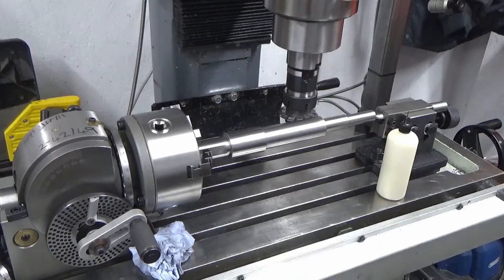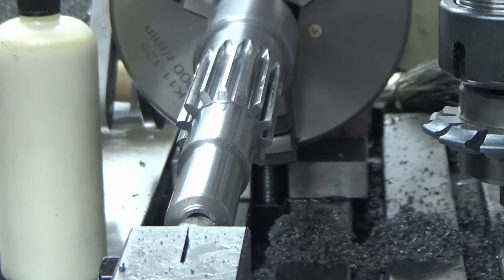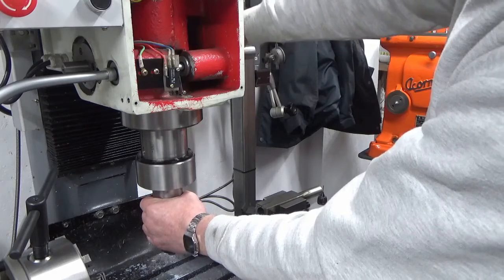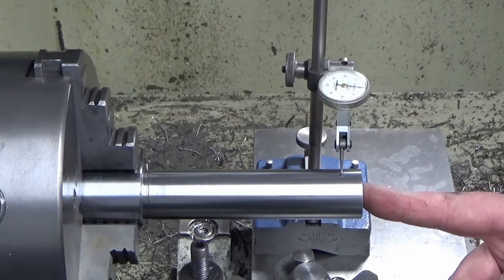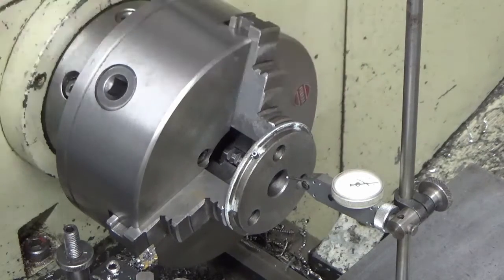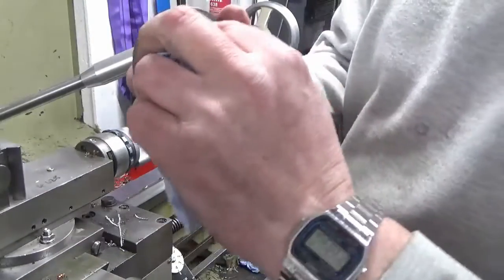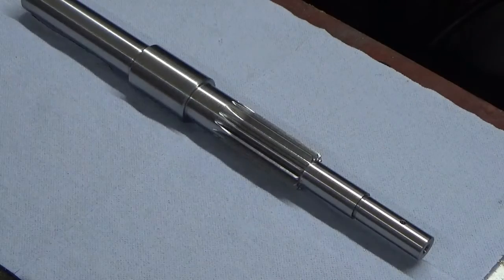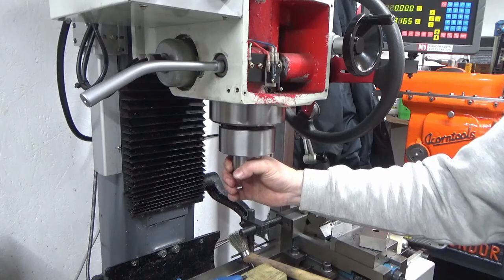ZX 7045 Mill Head Upgrade - Part 4C New Quill Pinion Shaft (Gear Cutting)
In this video, we conclude the pinion shaft manufacture and get the mill back together again. Quite a bit going on in this one!